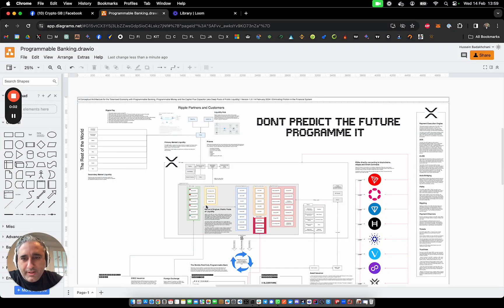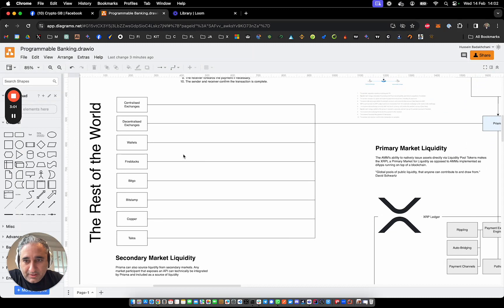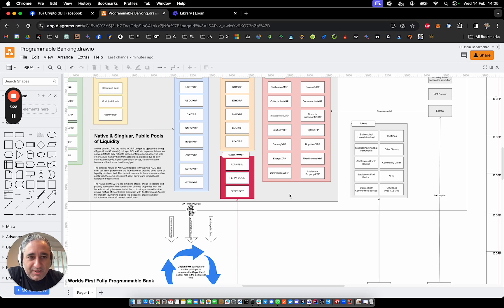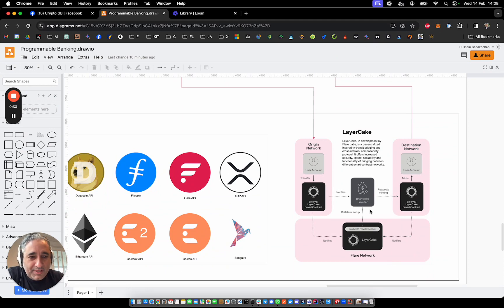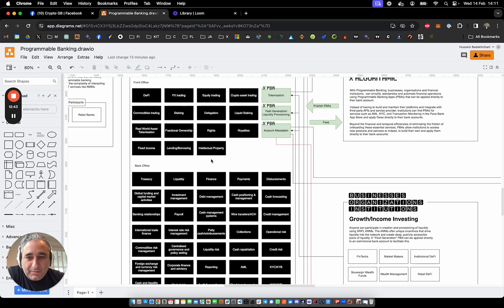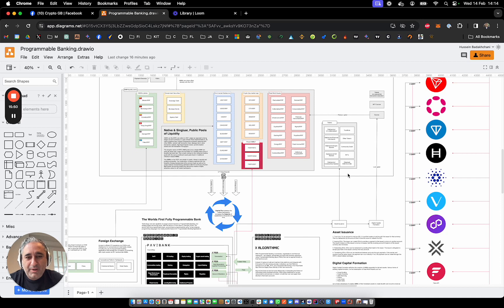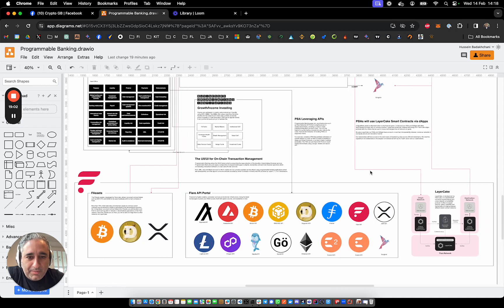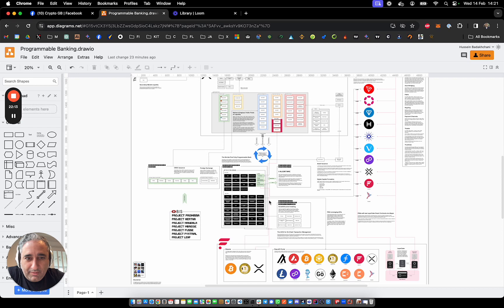A Conceptual Architecture for a Tokenising Real World Assets with Programmable Banking.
In this video I discuss the new and final elements of the conceptual architecture for Programmable Banking in the context of Real World Asset Tokenziation.

As you'll see, Programmable Banking Apps will eliminate much of the friction faced by new entrants in the RWA tokenisation sector as well as for TradFi businesses, organisations and institutions.

💰Unstoppable domain - hoos.crypto (BTC, ETH, LTC,XLM, XRP)
💰XRP - r4fGQKE4MKiuGEeAo455q76Z7HRG3SgPsD
💰XLM - GAR7IABIN6P6UPPTRSS5P3ZL3WNDSECBTNW5M5U23TGWFNOPDA534PNI
💰VET - 0xEB1FBA7A1874e9473adA6360679B0a5E497E44F5